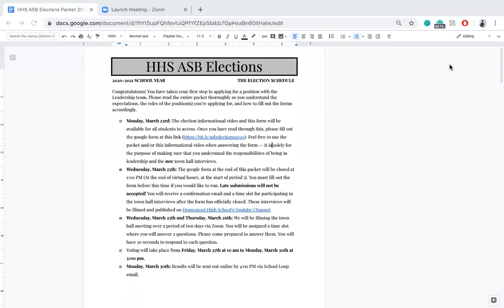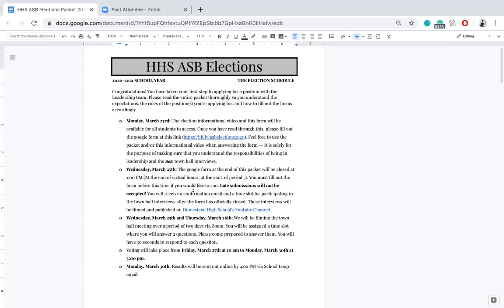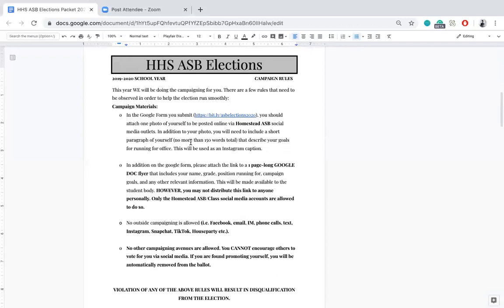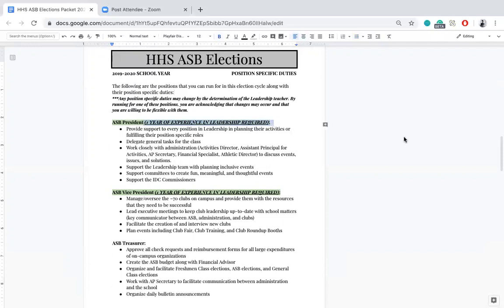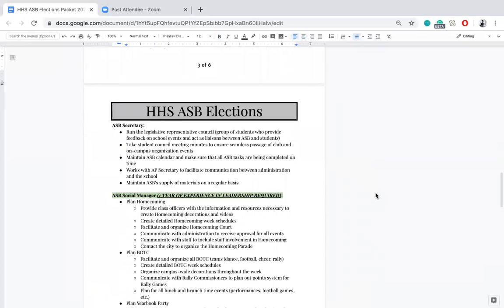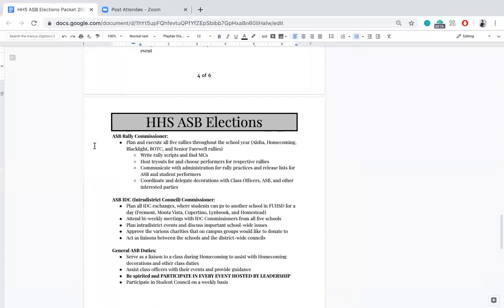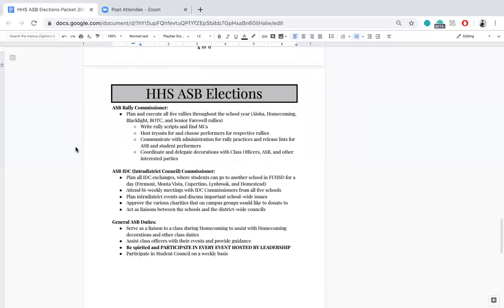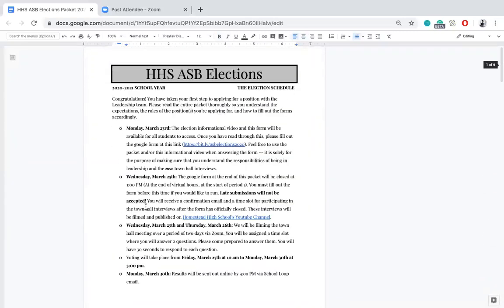2020-21 ASB Officer Elections ~ Are you going to run for office at HHS???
HELLO MUSTANGS!

Are you interested in making a tangible impact on the day-to-day happenings of Homestead? If so, ASB is where you belong! ASB, or the Associated Student Body, is Homestead’s student government, which plans the numerous events that you see throughout the year, including Homecoming, rallies, BOTC (which we unfortunately weren’t able to have this year), and so much more! As the 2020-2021 school year approaches soon, it’s time for you to decide who you would like to represent you in all matters related to the school. It’s time for ASB ELECTIONS!

If you would like to run for ASB, seven positions are available to you: President, Vice President, Treasurer, Secretary, Social Manager, Rally Commissioner, and IDC (Intradistrict Council) Commissioner. The process will be extremely different from past years, so please refer to the following links for information on elections:

- This is the ASB Elections packet, which contains all of the information that you need to know. Please read through the entire packet before officially applying!

- This is the ASB Elections video, which goes over the packet in a lot more depth and contains information that may not have been included in the packet. Please watch the entire video!

- This is the official application form, through which you can apply to run for ASB. You will need to have read the elections packet and watched the elections video in order to answer the elections comprehension quiz at the end of the form.

For those not interested in running, voting will take place from Friday, March 27th at 10:00AM to Monday, March 30th at 3:00PM. Your vote DOES count, so please vote for the person who you think would best represent you in ASB.

Even though we are all (hopefully) sheltering-in-place and practicing social distancing, we still would like to move forward with the year so that the 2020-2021 school year can bounce back from COVID-19 strongly. Thank you so much, and good luck with online school everyone!